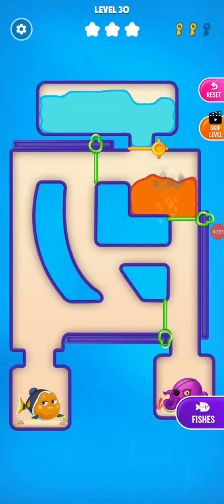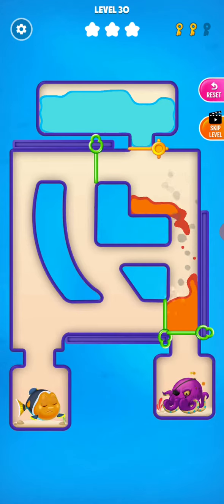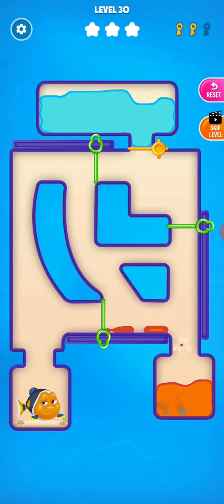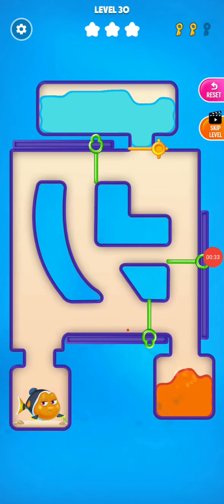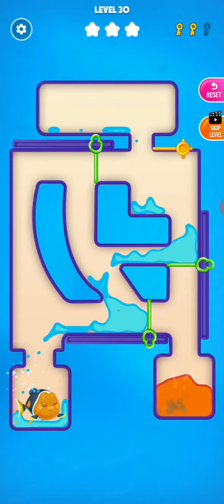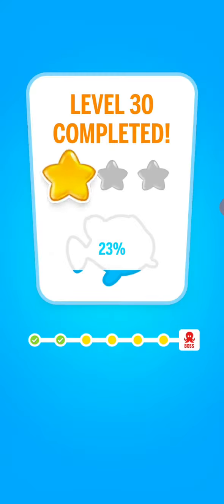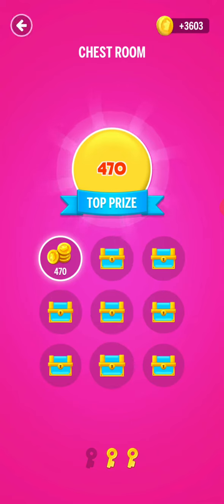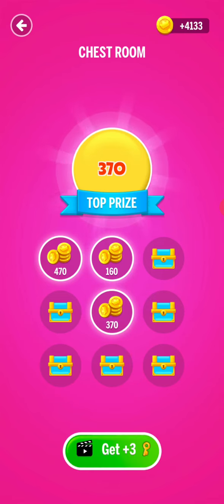Save the fish| Level 30